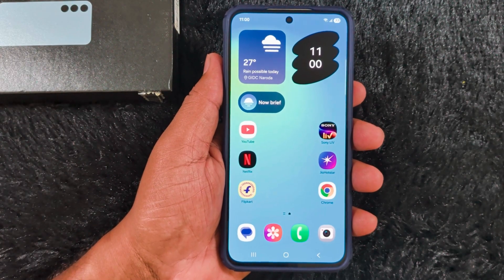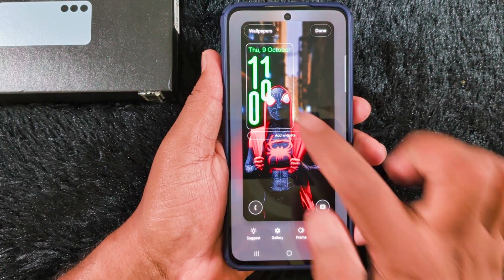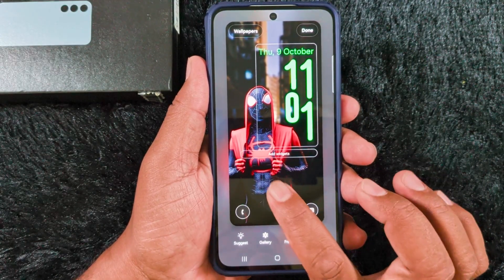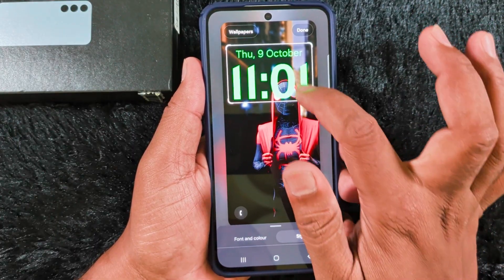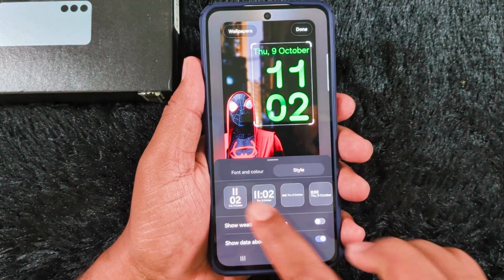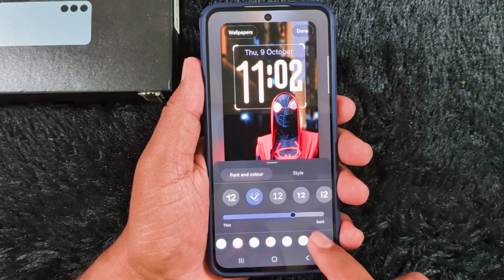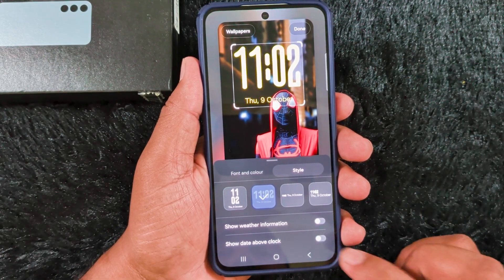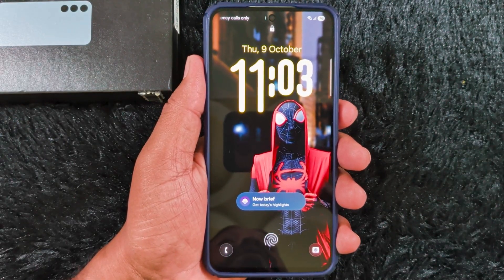How to Change Clock Style on Lock Screen Samsung S25 FE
How to Change Lock Screen Clock Style in Samsung Galaxy S25 FE

Learn how to change the lock screen clock style on your Samsung Galaxy S25 FE and set the adaptive clock. Follow the easy steps in this video tutorial!